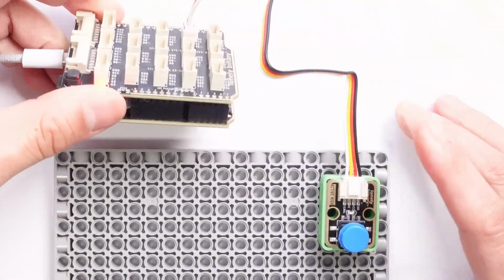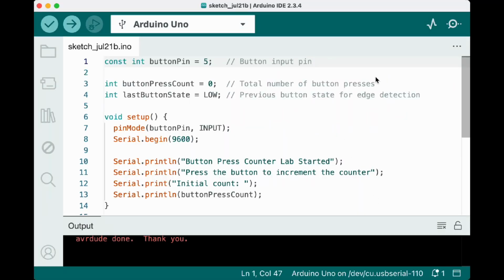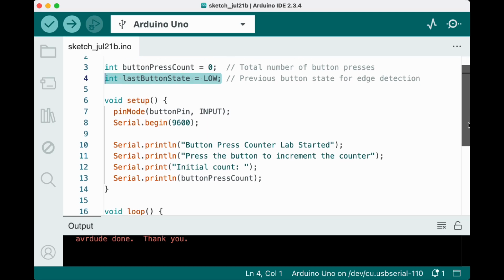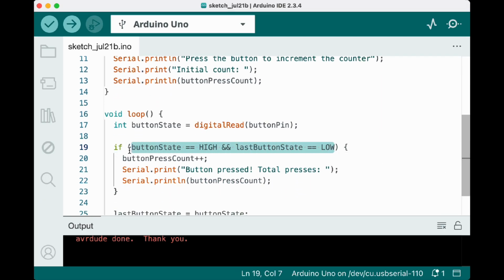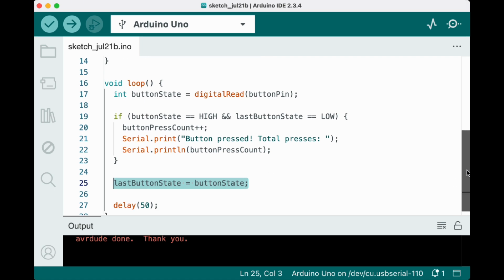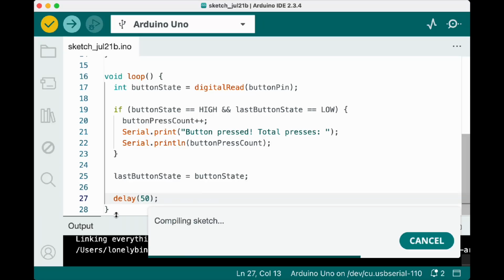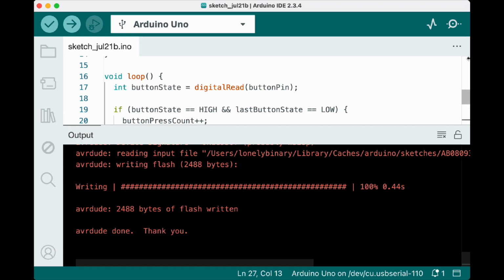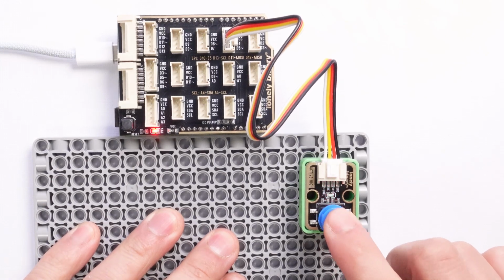Lab 4: Button Push Counter - TinkerBlock UNO R3 Starter Kit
Learn how to count button presses with TinkerBlock TK04! This tutorial shows you how to implement a button press counter using edge detection - a crucial skill for any interactive Arduino project.

What You'll Learn:
• Button press detection and edge triggering
• State tracking and counter implementation
• Button debouncing techniques
• Serial communication for displaying counts
• How to prevent multiple counts from single presses

Components Used:
• Lonely Binary UNO R3 Arduino board
• TinkerBlock UNO R3 Shield
• TinkerBlock TK04 Push Button module

Key Concepts:
• Edge Detection: Detecting LOW to HIGH transitions
• State Tracking: Remembering previous button states
• Debouncing: Preventing false counts from button bounce
• Counter Logic: Incrementing variables on each press

Perfect For:
• beginners learning input processing
• Makers building interactive projects
• Students understanding digital logic
• Anyone wanting to track user interactions

Code Features:
• Complete Arduino sketch with detailed comments
• Edge detection implementation
• Debouncing with 50ms delay
• Real-time counter display via Serial Monitor

• Arduino Push Button Basics
• Serial Monitor Tutorial
• Button State Detection
• Arduino Digital Input Fundamentals

Pro Tips:
• Edge detection prevents multiple counts per press
• Debouncing is essential for reliable counting
• Serial Monitor shows real-time counter updates
• This technique works for any digital input sensor